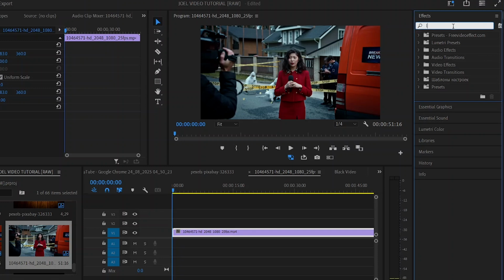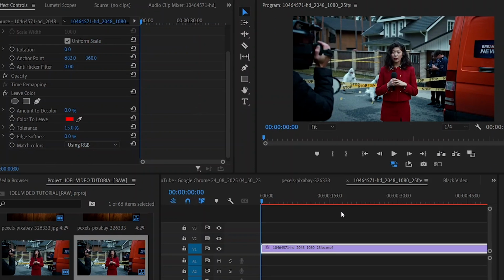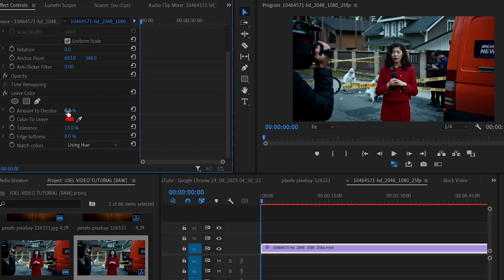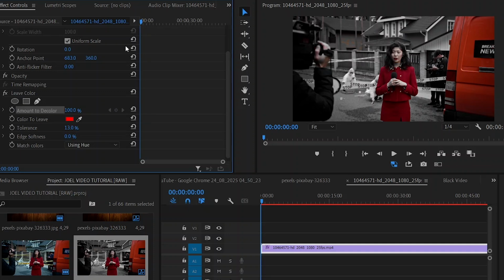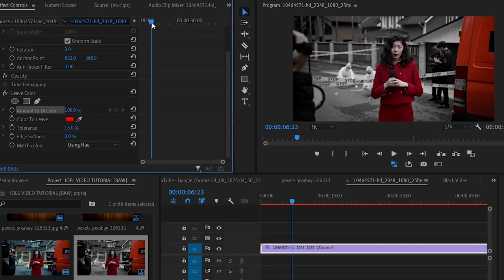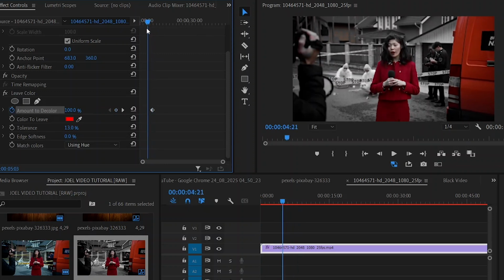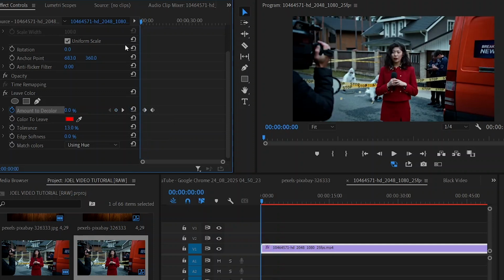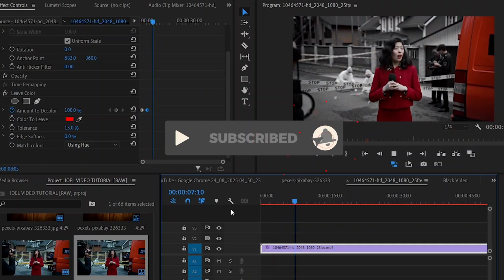How To ISOLATE A COLOR in Premiere Pro (Quick Tutorial)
Want to highlight just one color while turning the rest of your video black and white?
In this quick tutorial, I’ll show you how to isolate a color in Premiere Pro using the Leave Color effect.

What you’ll learn:

✔️ How to apply the Leave Color effect
✔️ How to select a specific color accurately
✔️ How to adjust tolerance and smoothness
✔️ How to create cinematic color-focus effects